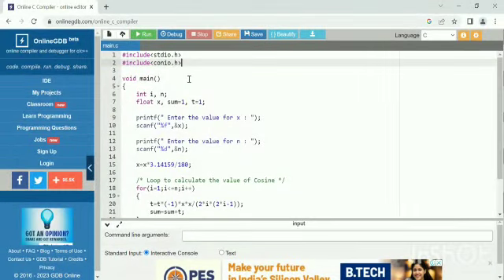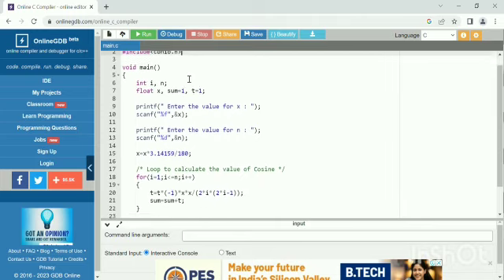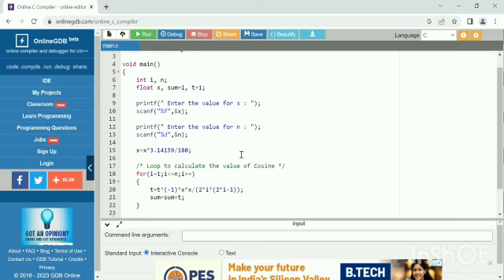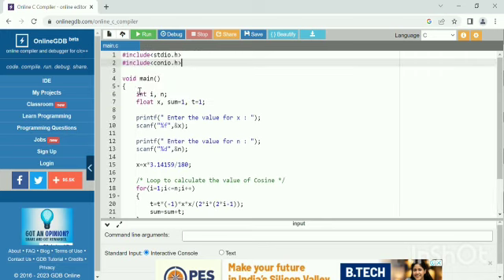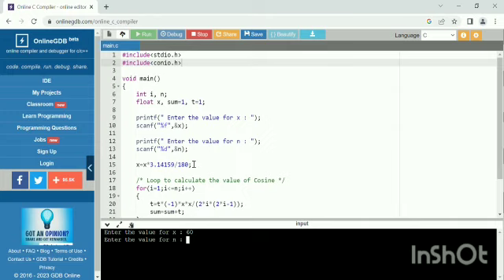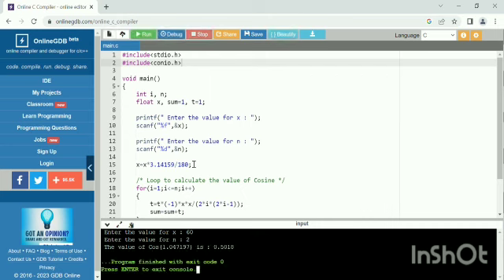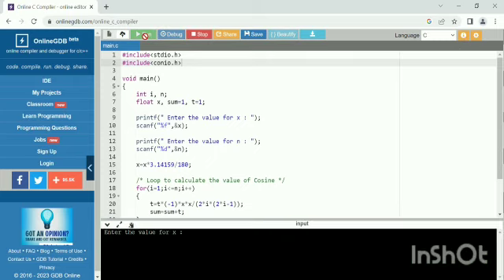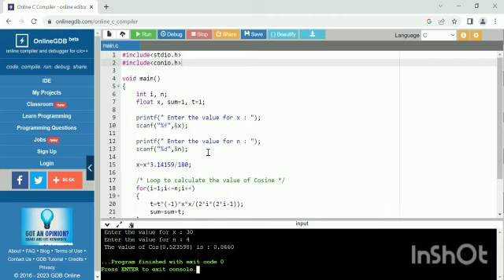calculate the value of cosine using c programming